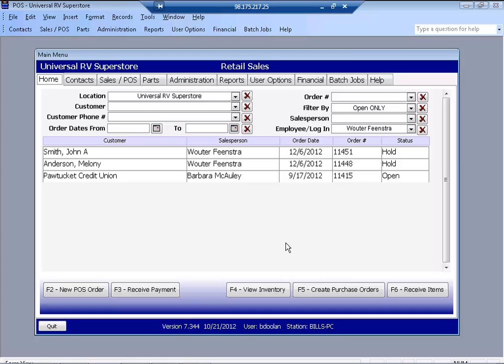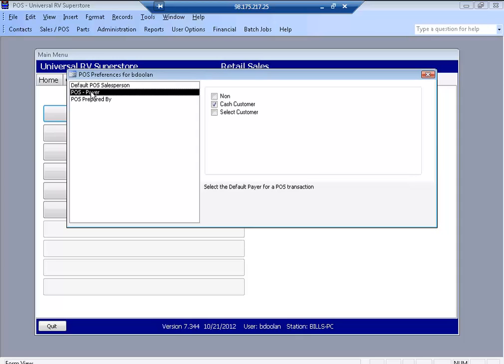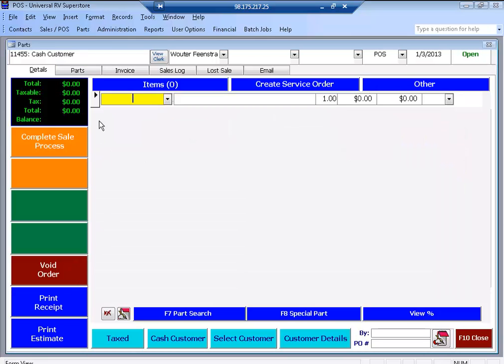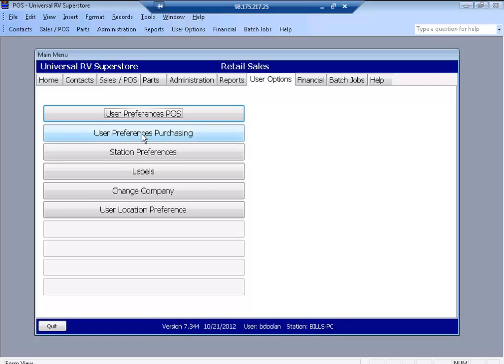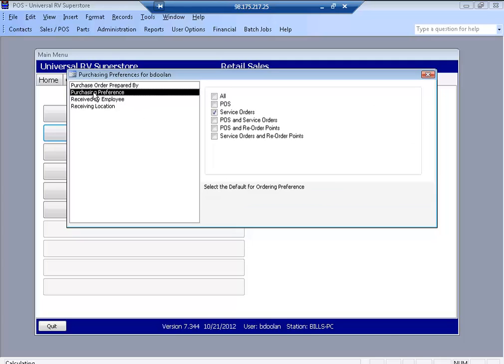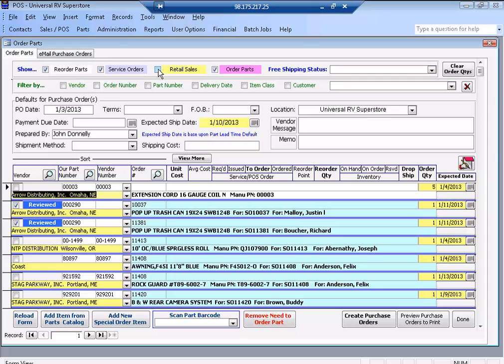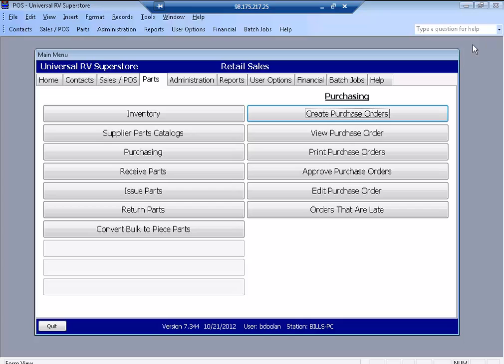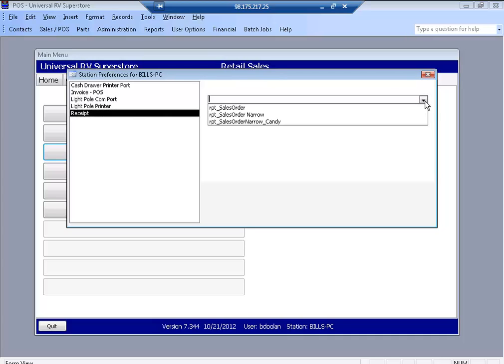Selecting User & PrintingPreferences in POS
Selecting User and Printing Preferences in POS